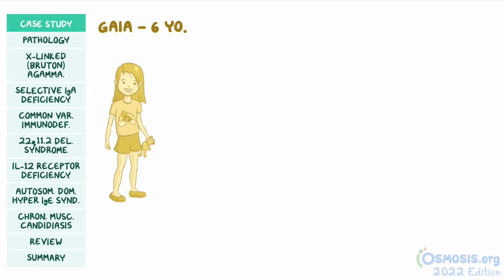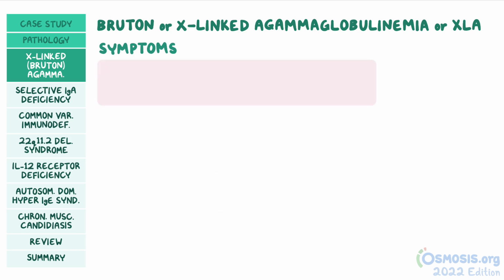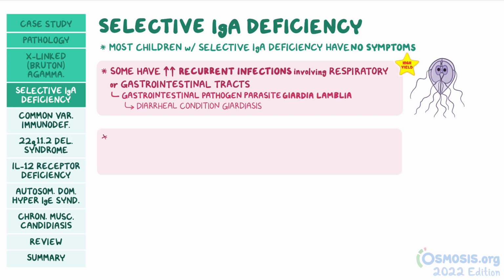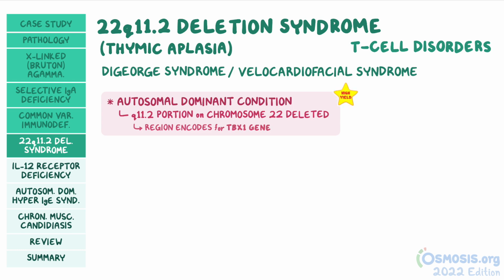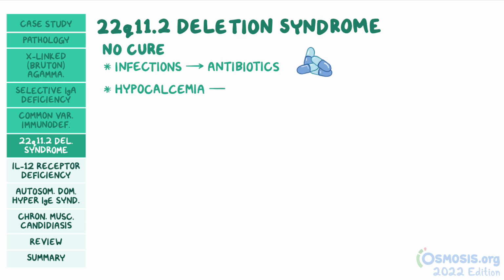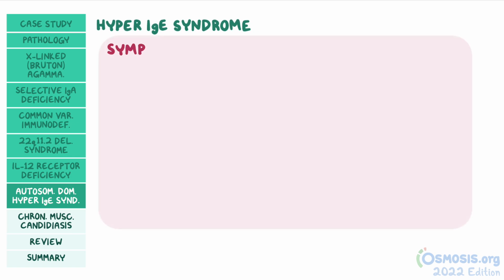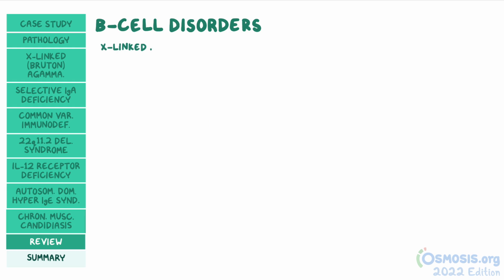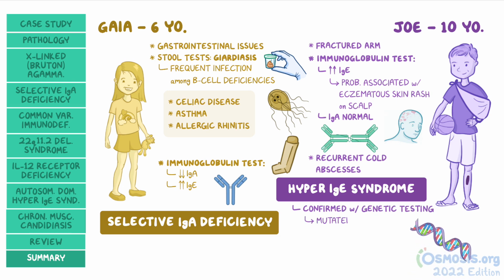Immuno-deficiency : T cell & B cell Disorders | Immunology | Osmosis Pathology Review